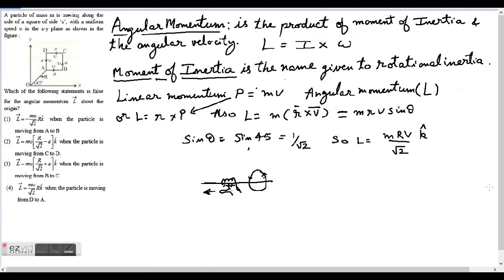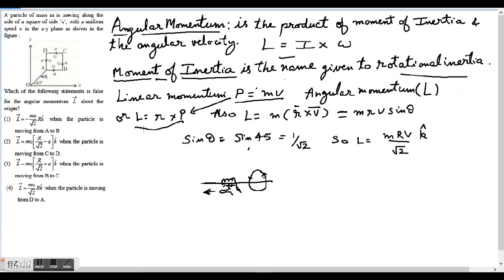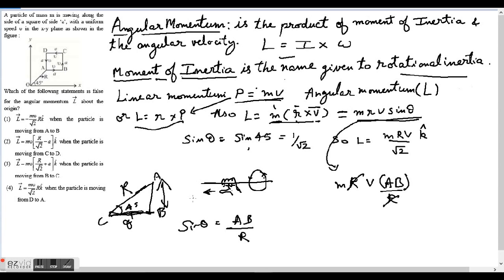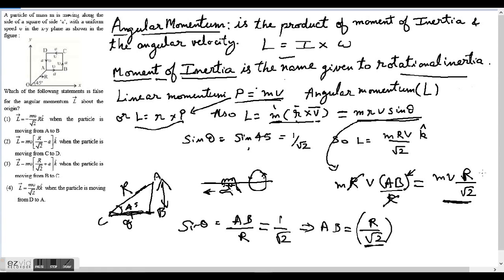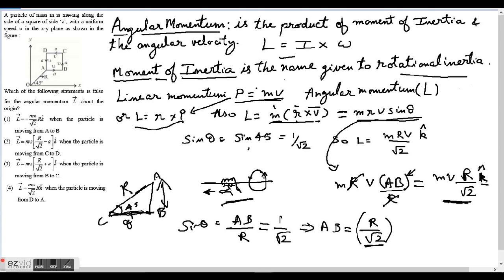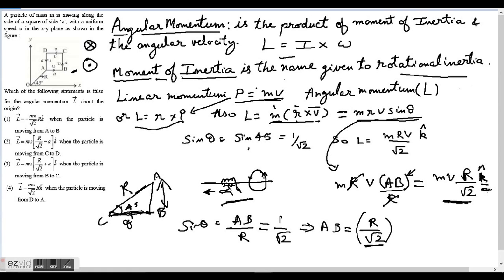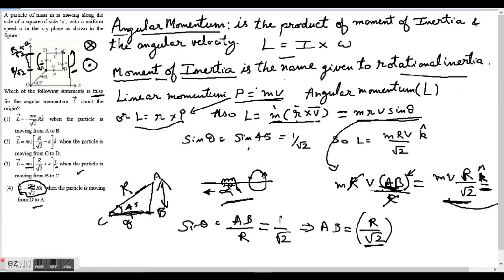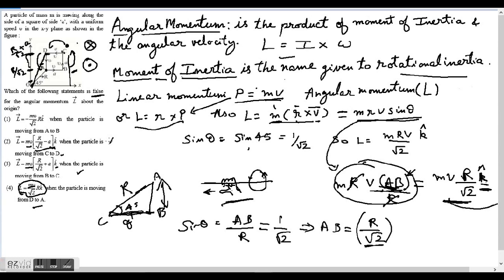JEE main question 2, A particle of mass m (angular Momentum) No knowledge required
Question 2 of 2016 IIT jee main physics, learn physics by solving IIT jee 2016 questions, angular momentum question, indepth analysis of 2016 IIT  jee question, direction of angular momentum